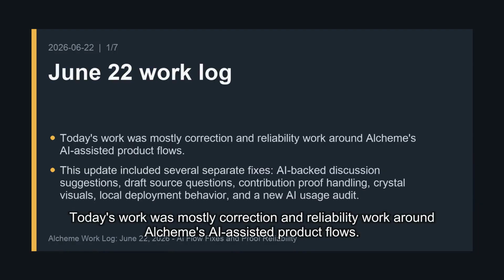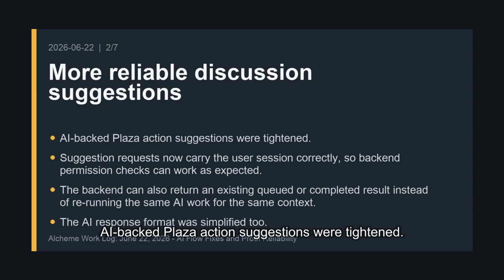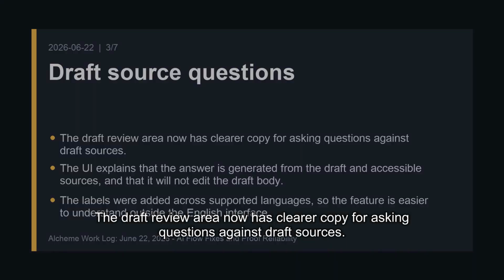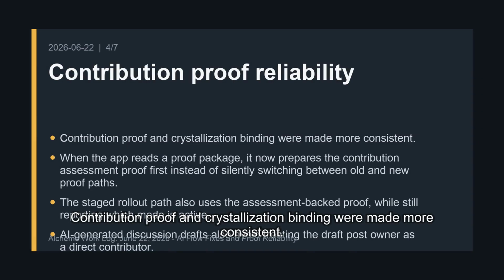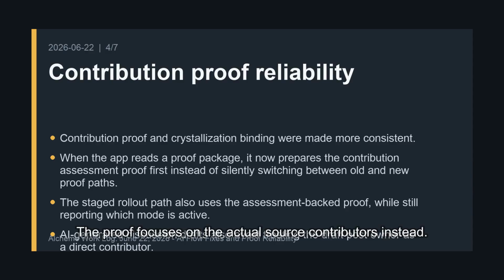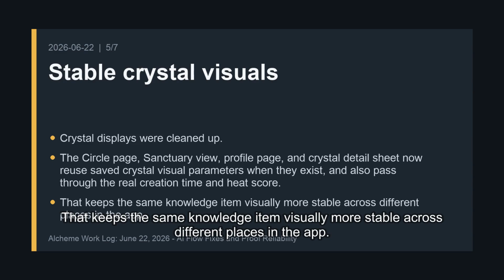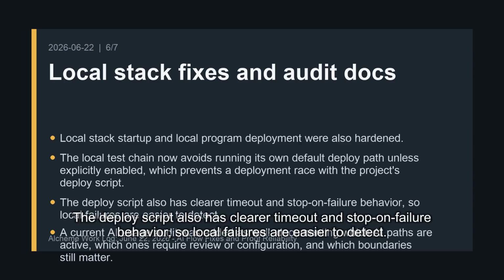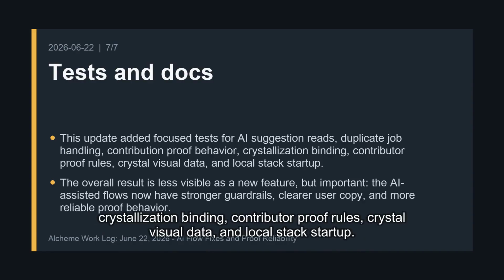Alcheme Work Log - June 22, 2026: AI Flow Fixes and Proof Reliability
June 22 work log for Alcheme.
Today’s update focuses on reliability fixes around AI-assisted product flows: Plaza discussion suggestions, draft source questions, contribution proof handling, crystal visuals, local stack deployment, and a current AI usage audit.
The main result is clearer AI behavior, more consistent proof handling, and more stable product surfaces across the app.